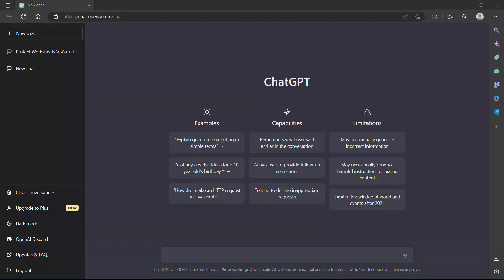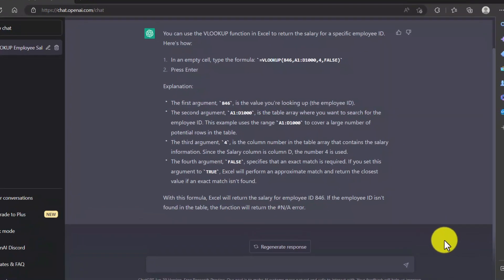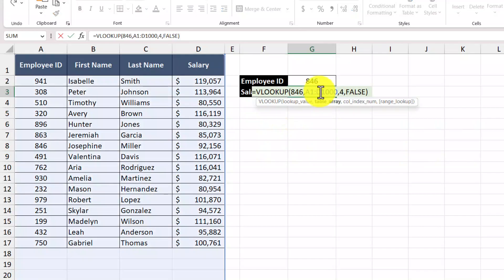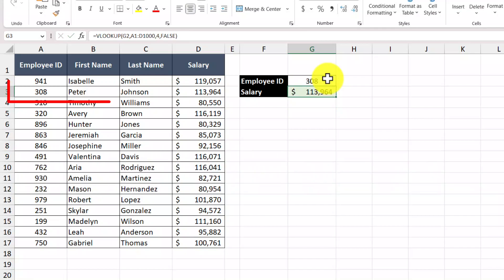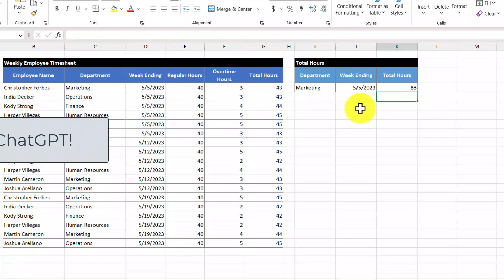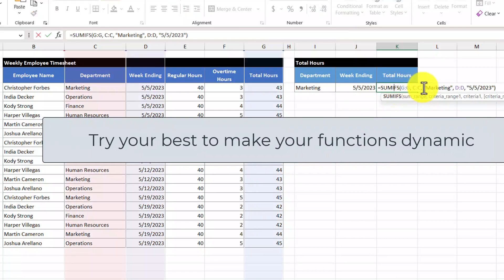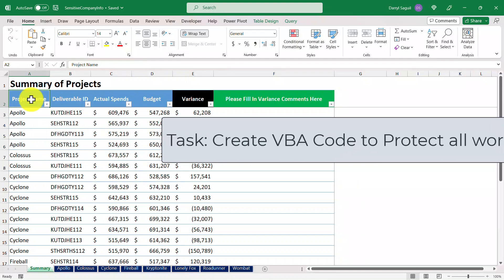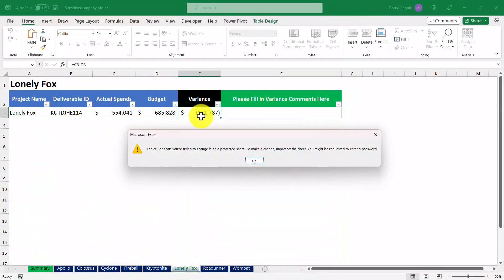How ChatGPT works with Excel | Office 365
⏰ Timestamps ⏰
00:00 Intro
00:13 ChatGPT Explained
00:36 Example 1
03:14 Example 2
06:52 Call-To-Action
07:15 Example 3
08:47 Outro

ChatGPT is a large language model trained by OpenAI. Trained on a massive dataset of text from the internet, including books, articles, and websites, ChatGPT learned (and continues to learn) how to understand and generate human-like language, which enables it to perform a variety of tasks, including answering questions and providing guidance on different topics.

In this video, we'll show how ChatGPT can be used to complete three Excel tasks: return the salary of an employee using VLOOKUP, calculate the total hours worked using SUMIF, and protect worksheets in a workbook using VBA code. These are just some of the tasks that are essential for working with large amounts of data in Excel, and they can help you quickly and easily organize and analyze your data.

If you are new to Excel or want to improve your Excel skills, I encourage you to ask ChatGPT "What does it mean to be proficient in Excel?" and leave ChatGPT's response in the comment section!